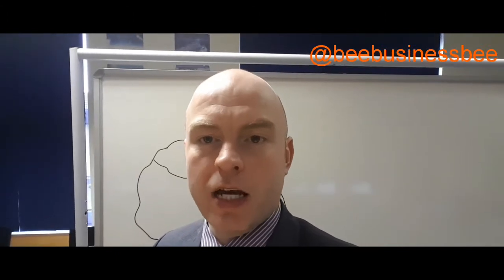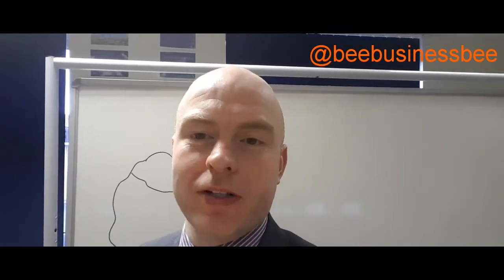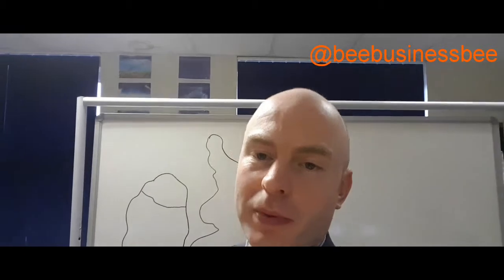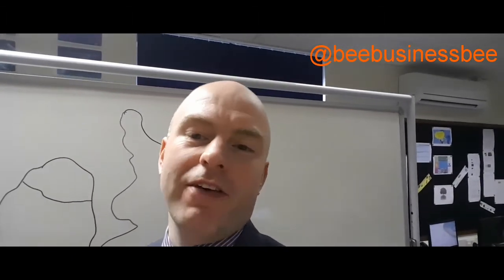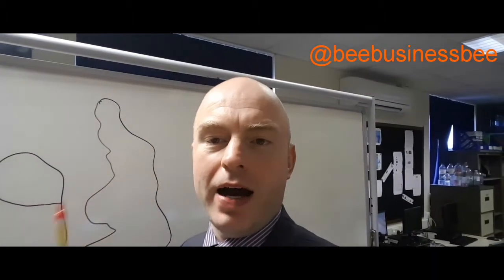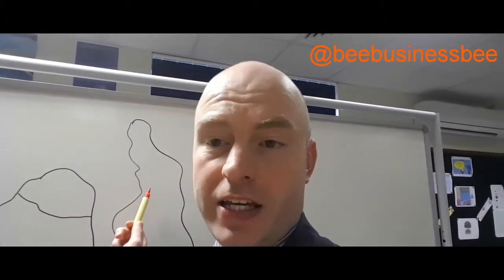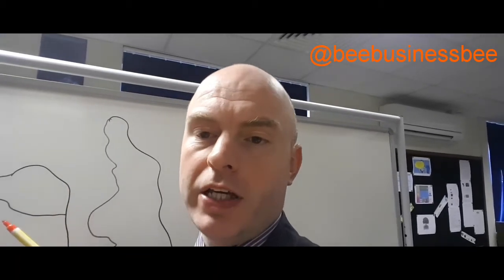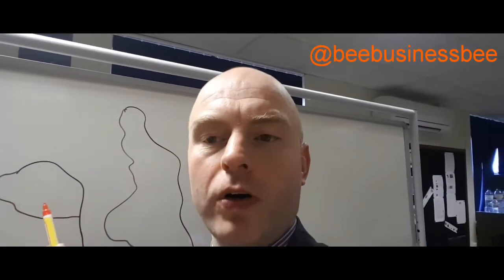What is the Brexit Back Stop? - BeeBusinessBee Vlog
A common theme that I get asked to make videos on is Brexit. I was recently asked by a student what do all the terms actually mean. So here I try and simply explain what is meant by the terms "back stop" and "customs union". I also look at why this term has become an issue that much the media is talking about.